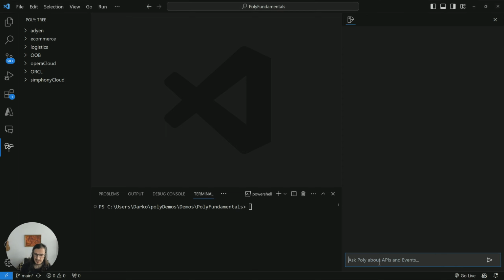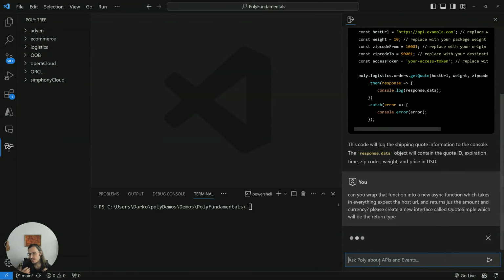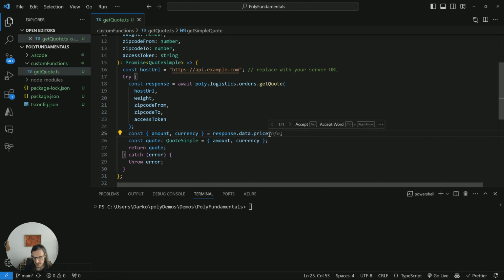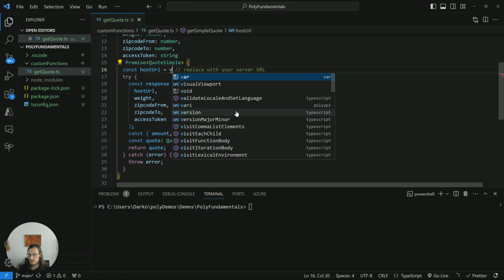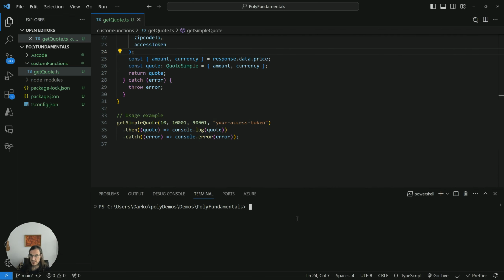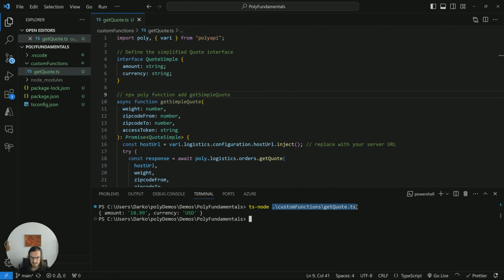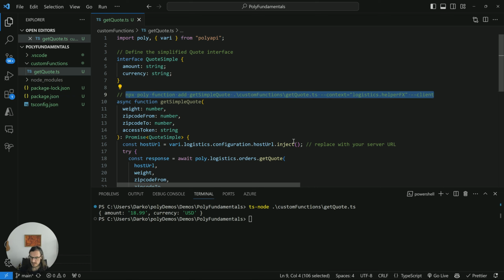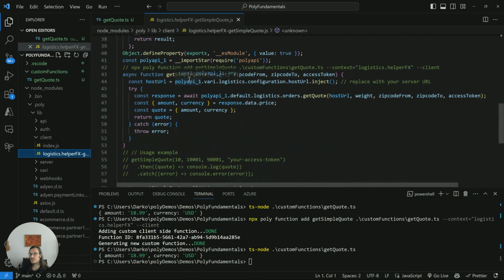Creating Client Functions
Client functions are very similar to server functions, with the key distinction being that they execute on the client and their code is packaged into the generated SDKs. They are super valuable for creating, managing and packaging reusable code.